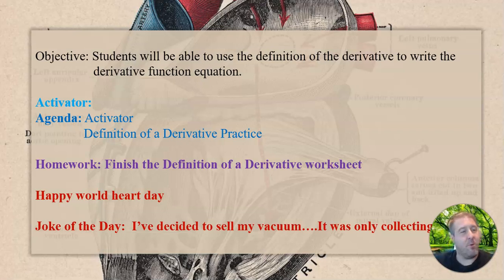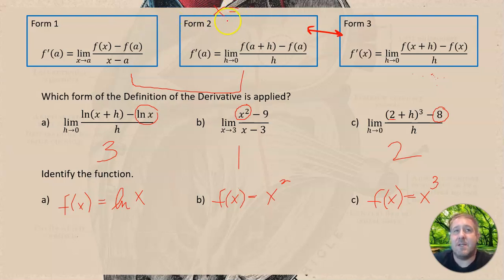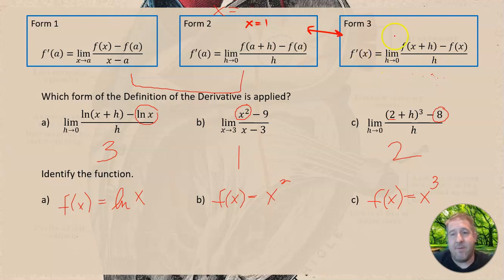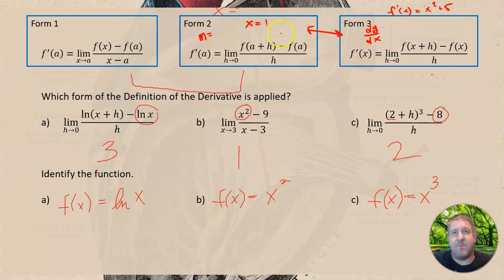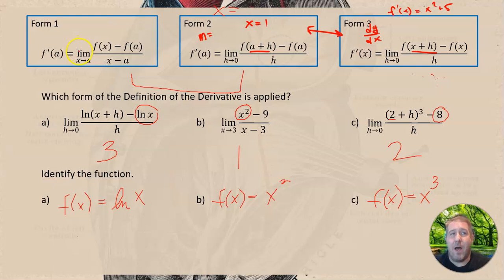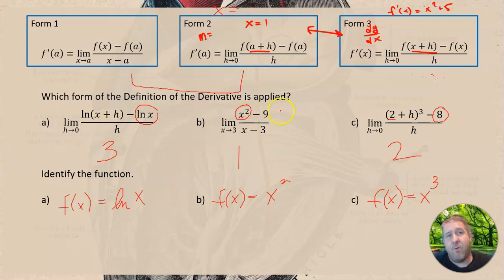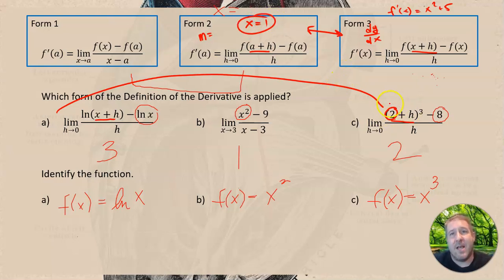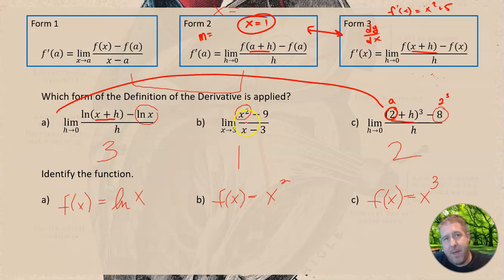Calculus AB - Unit 2 Day 4 - 3 Forms of Limit Definition of a Derivative